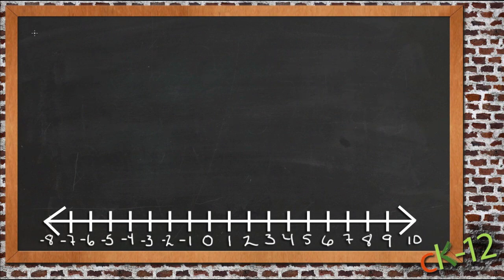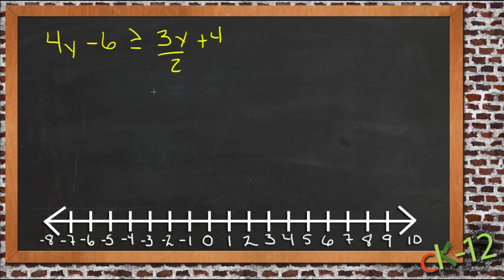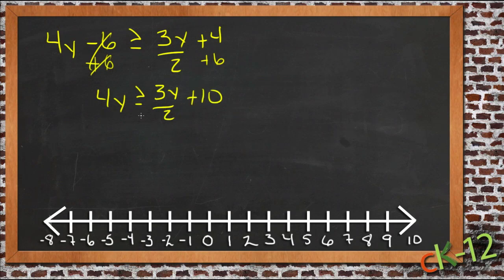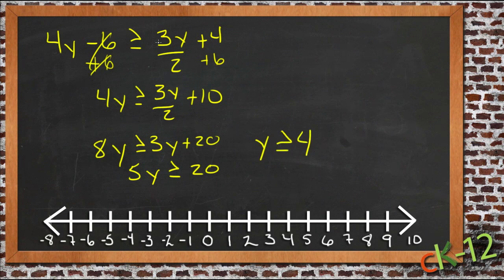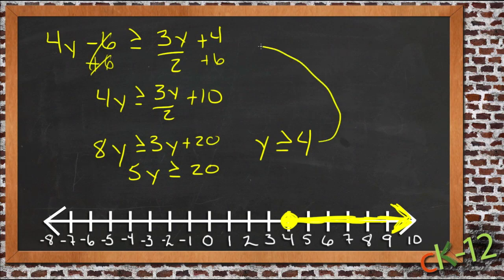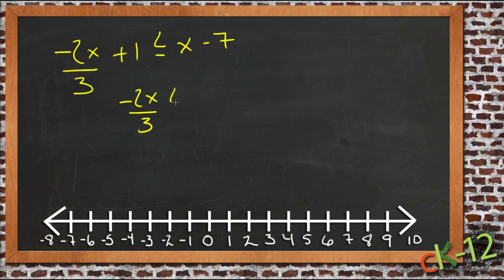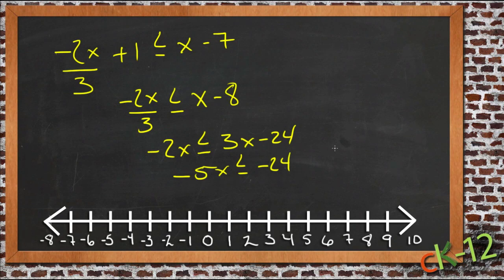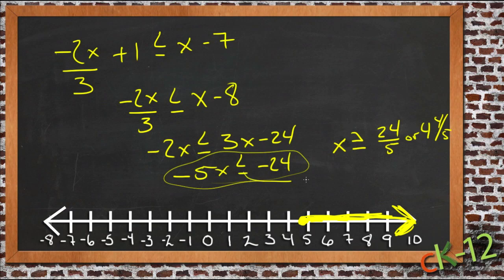Solving Multi Step Inequalities: An Application (Algebra I)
Here you'll learn how to solve inequalities that require several steps to arrive at the solution. You'll also graph their solution set.

This video demonstrates a sample use of solving multi-step inequalities.

12. Linear Inequalities in Two Variables